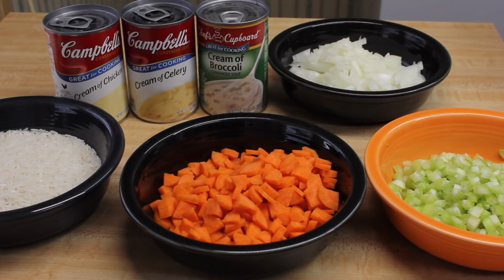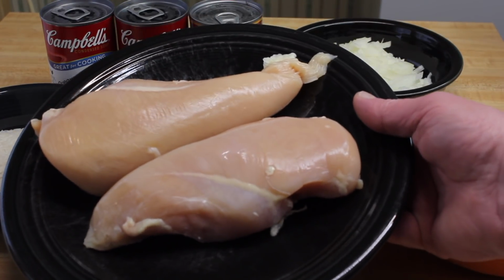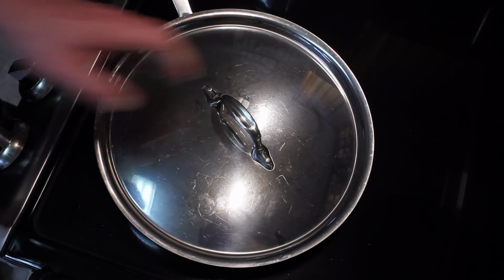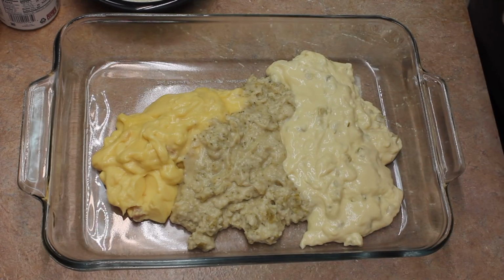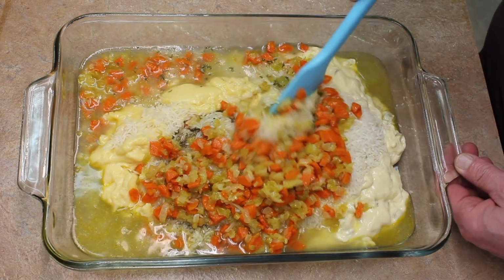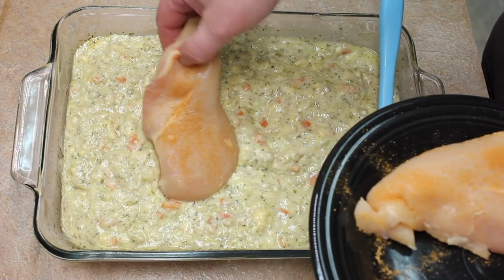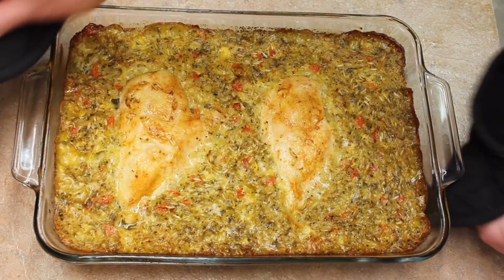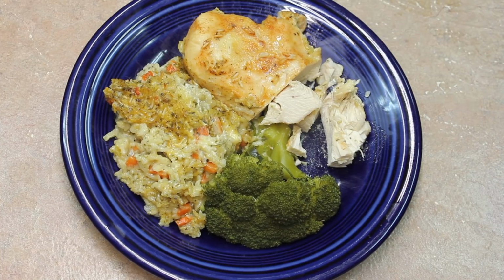Chicken and Rice Casserole with Michael's Home Cooking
What a great Chicken and Rice Casserole.  I saw this on the internet and changed it with additional spices and aromatics.  See description below for full recipe and a link to the original recipe to check out if you like.
Ingredients:
1 can cream of chicken soup
1 can cream of broccoli soup
1 can cream of celery soup
1 Soup Can of Water
1 cup uncooked long grain rice
2 ribs of chopped celery
2 medium chopped carrots
1 large chopped onion
1 Tablespoon dried parsley
1 Tablespoon dried Italian Seasoning
large chicken breasts, up to 4
dots of butter

Saute your carrots, celery and onion till soft.
Basically just mix everything up.
Add your chicken and butter.

Bake @300F for 2 hours. Do not cover, bake this uncovered.

Now this was good, very good and the first time I have made this.
Next time I would not put the chicken in, and bake @ 300 for 45 minutes.  Then take out of the oven and add the chicken and butter.  Then bake @ 300F for n additional 1 hour and 15 minutes.  The chicken was on the cusp of being dry.  Any "leftover" chicken will be dry using the original method.

I will make this again, very good!